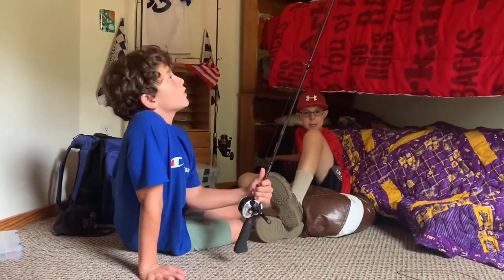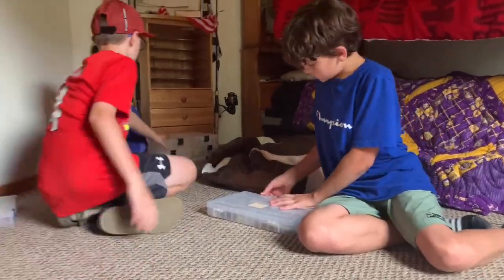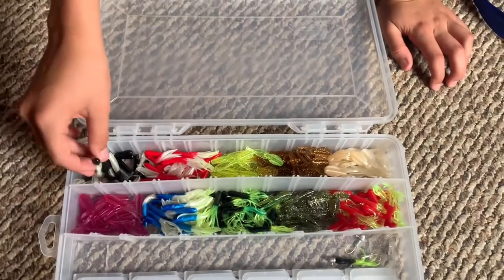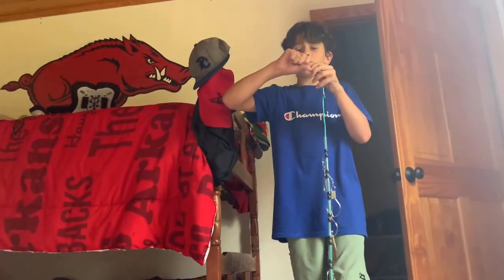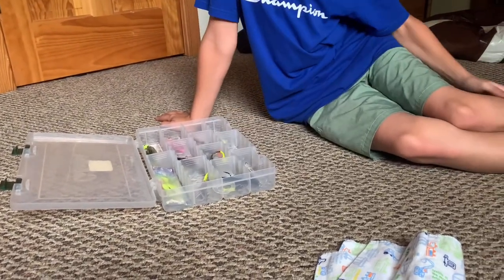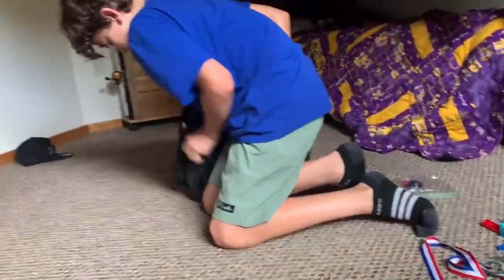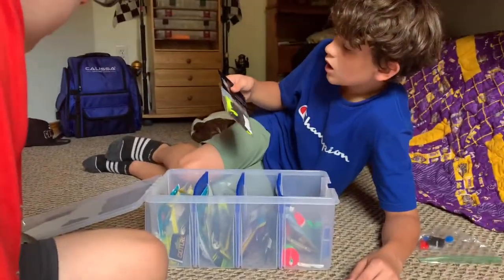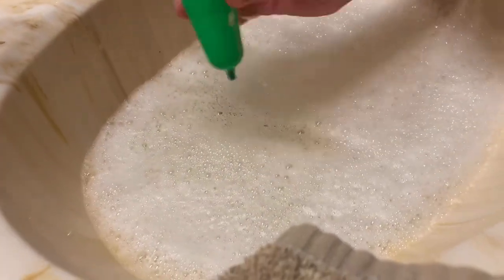Going through my fishing rods and tackle